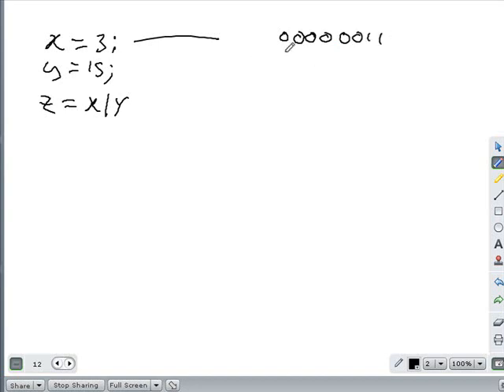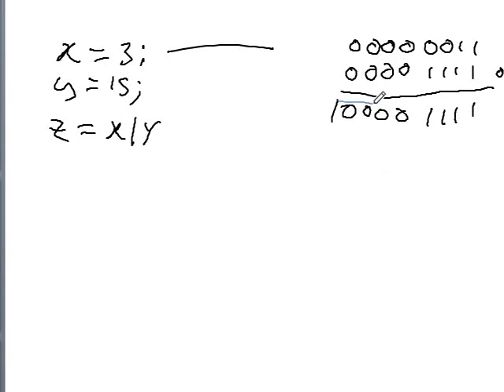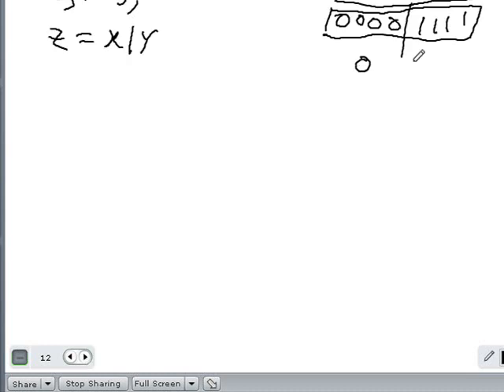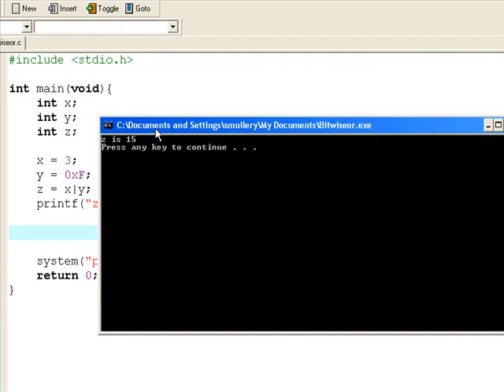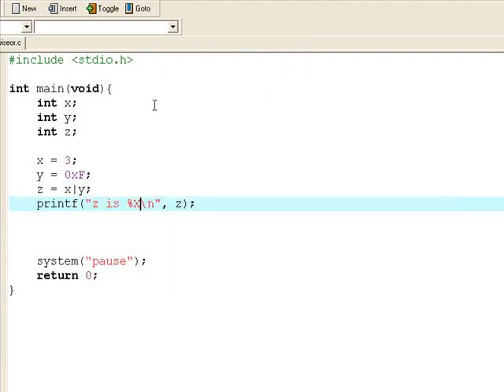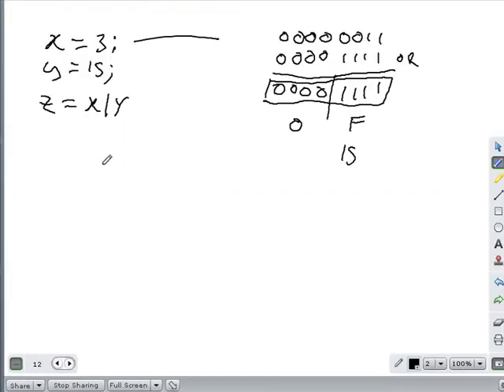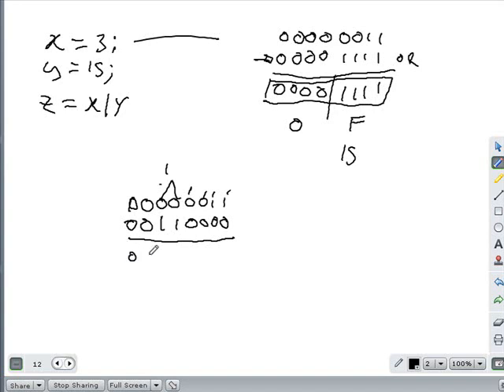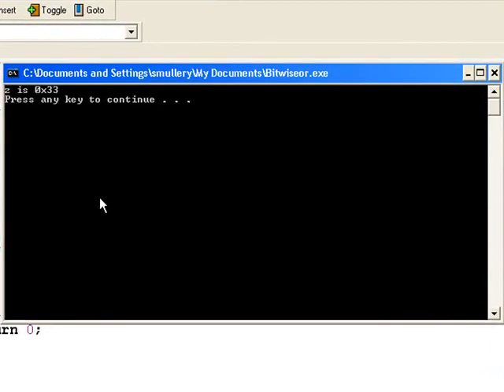C Programming 101 - Bitwise OR